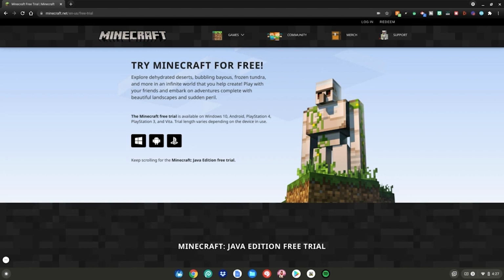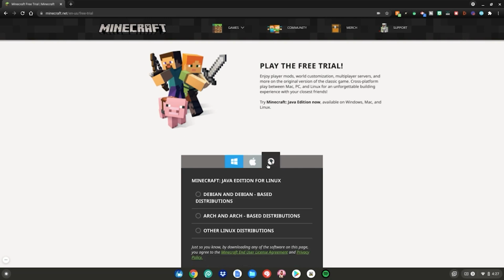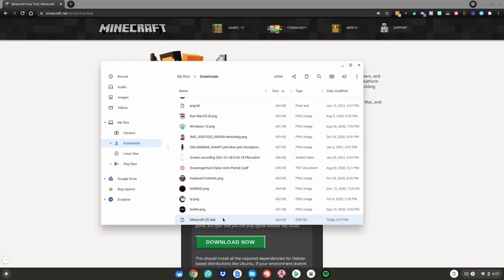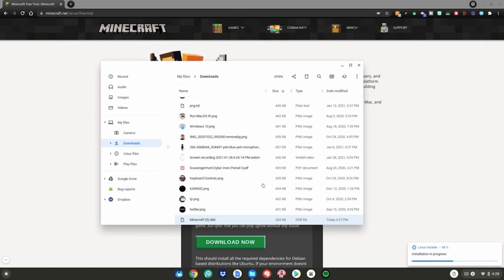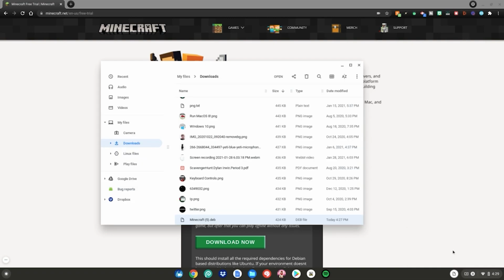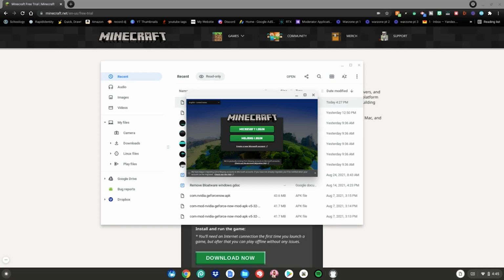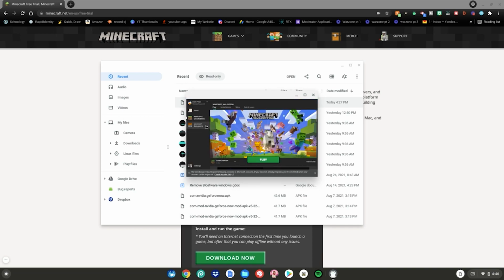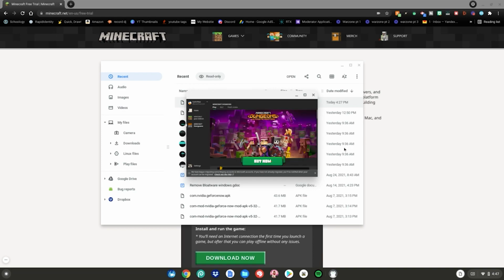How To Install Minecraft Dungeons On Chromebook!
⭐Hey guys! In today's video I will show you how to install minecraft dungeons on your chromebook!